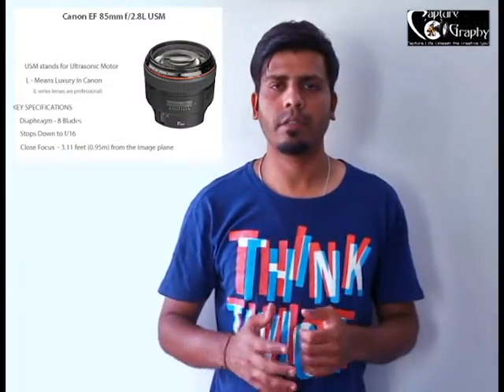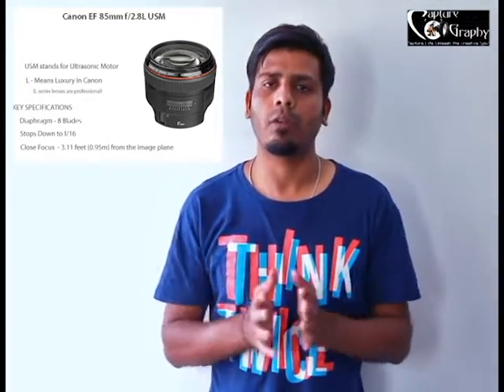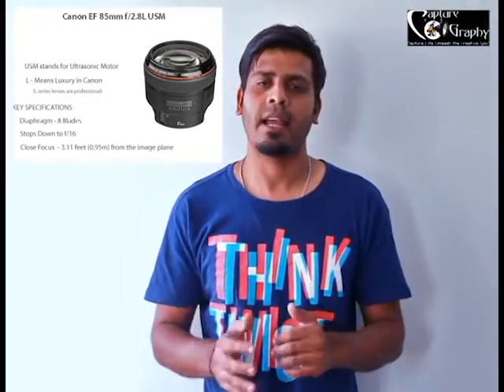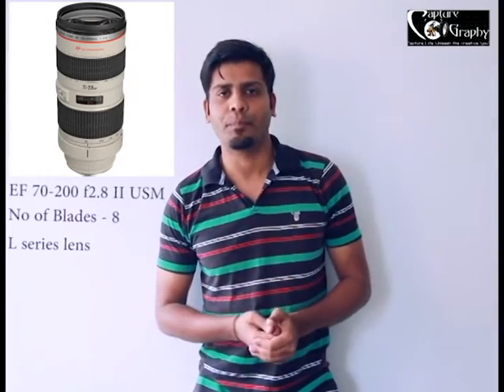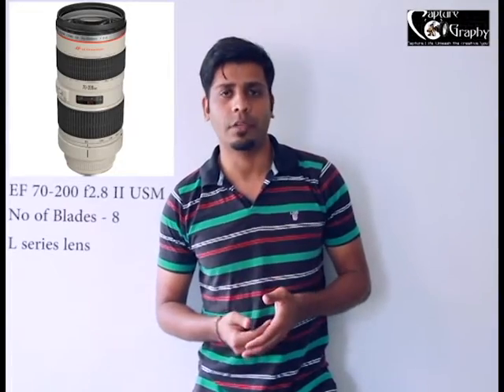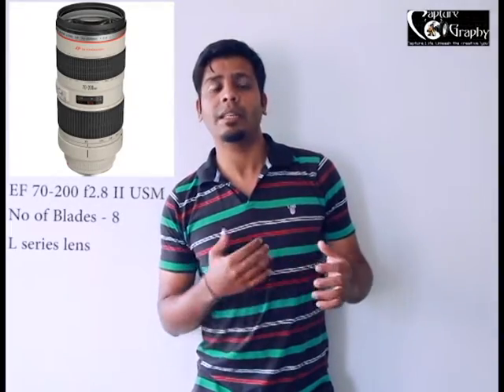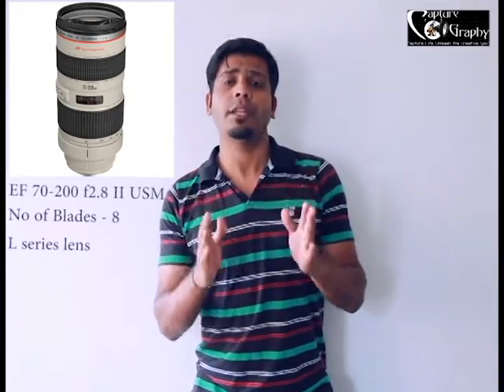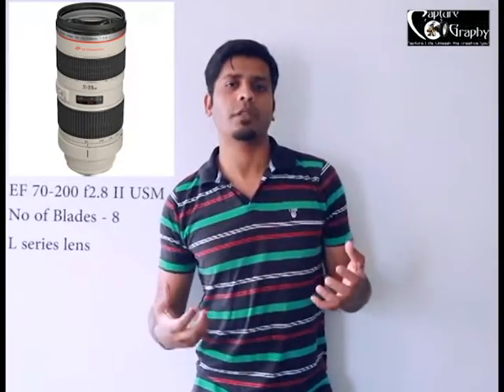Canon lenses for Portrait, Wedding & Fashion Photography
Canon Lenses for Portraits. Watch the video, decide which equipment suits you. Accordingly invest and enjoy Photography.